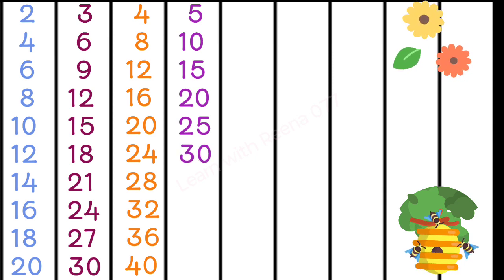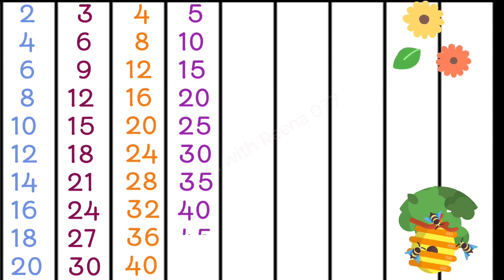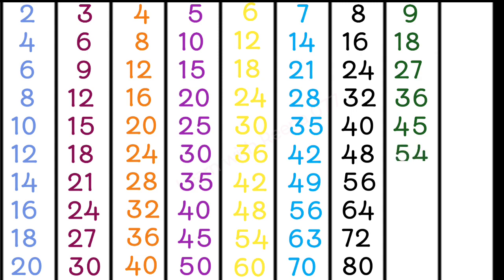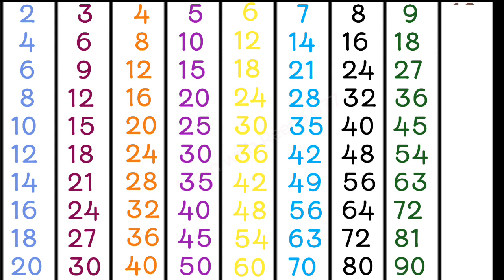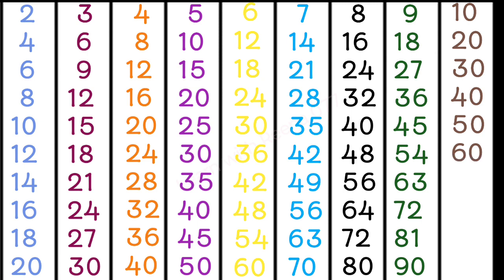Times tables for kids | Times tables 2-10 | multiplication tables | Table of 2,3,4,5......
1 to 10 tables
10 tak ke pahade
Pahada ginti
pahada
pahade
Times table
Multiplication tables
Tables till 10
Table
Tables for kids
Learn tables
Tables in English
English tables